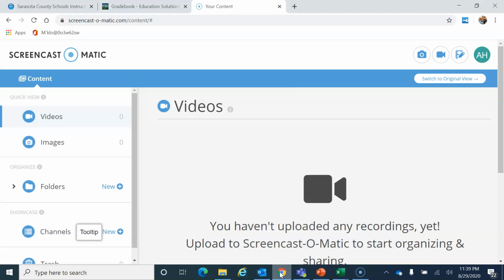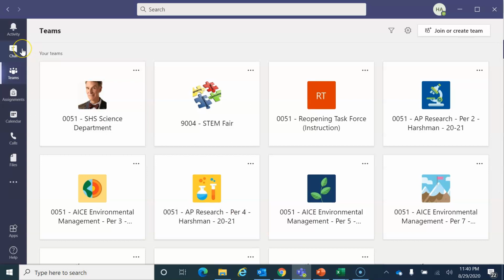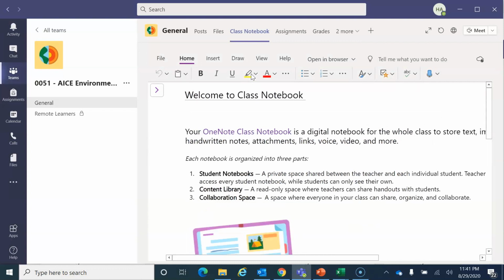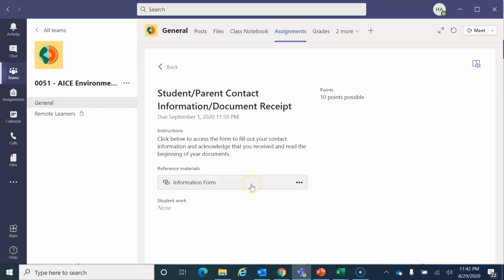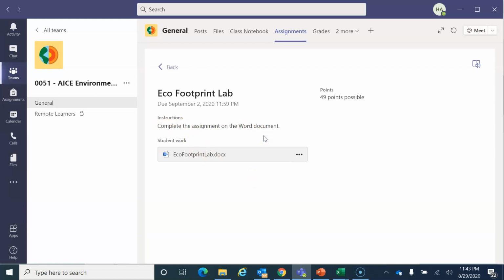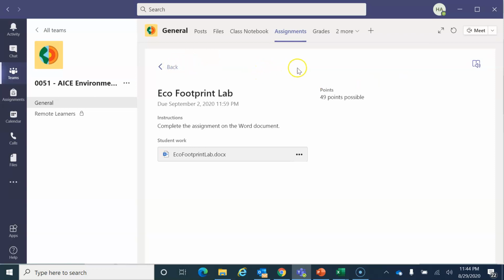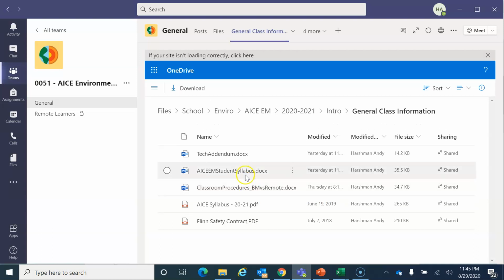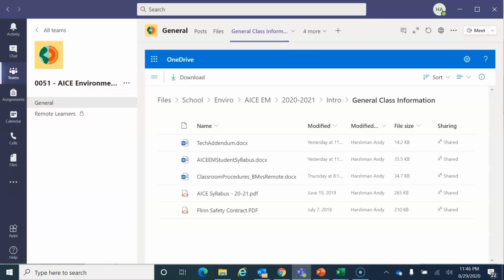Microsoft Teams Overview - Enviro